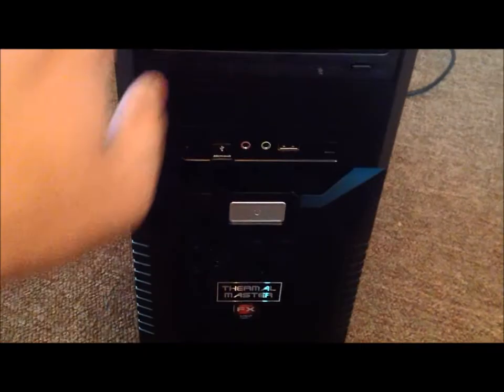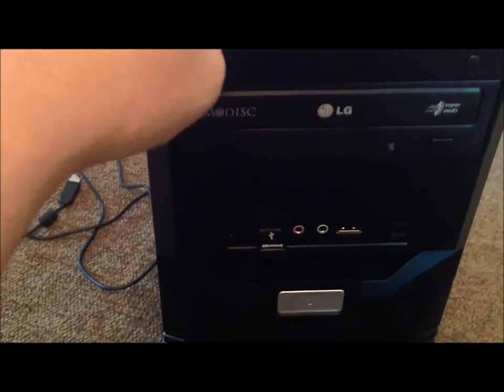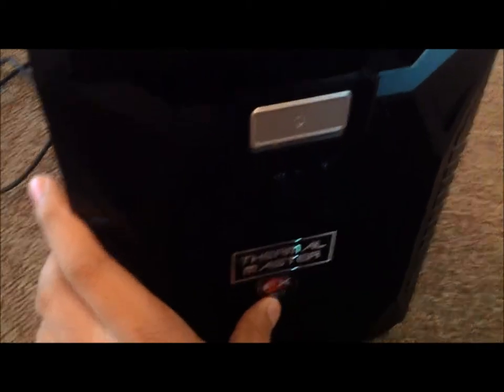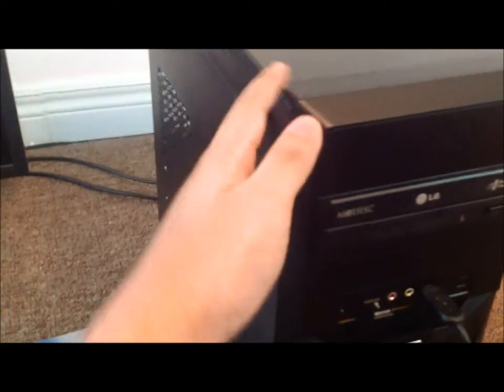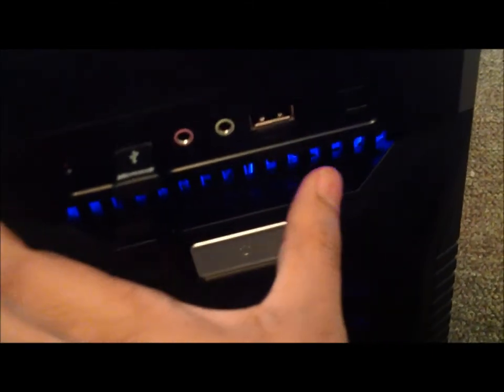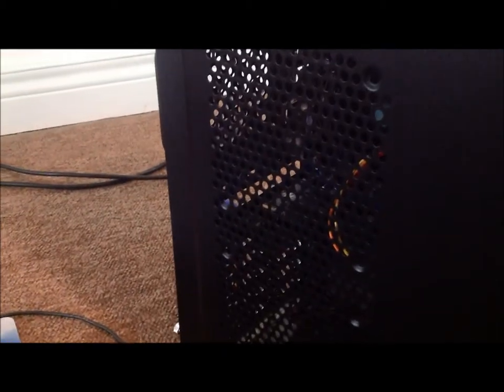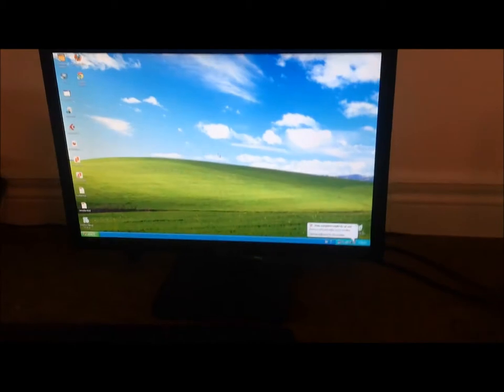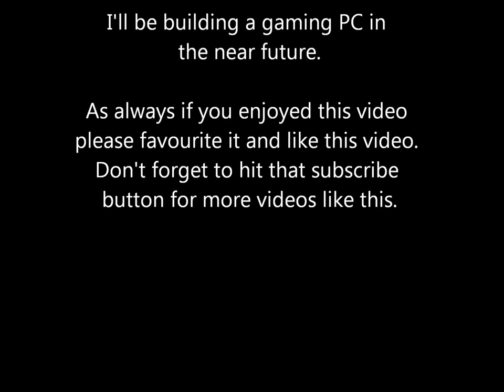PC Upgrade For Under $550 Part 2 - 2013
In this video i'll be showing the finished assemble PC.
Showing the overview of the case and so on.
In the future i'll be building another PC like this but it will be for gaming and the budget will probably be higher than this,
so for now this PC will sufficient me for the time being.

~Specifications~

CPU - AMD Bulldozer X8 FX-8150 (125W) Eight Core Socket AM3+, 3.6GHz, 8Mb Cache, 32nm = $149.99

Motherboard - Gigabyte GA-970A-DS3 Socket AM3+ AMD 970+SB950 Chipset
- Dual Channel DDR3 2000(O.C.) MHz, 2x PCI-Express x16
- GLAN, 6x SATA 6.0Gb/s, 2x USB 3.0, 6x USB 2.0
- ATX = $64.99

Memory - Kingston HyperX Black X1 Special Ed. 8GB (2x4GB) DDR3 1600MHz CL9
DIMMS w/XMP = $47.99

Hard drive - WD Black (WD1002FAEX) 1000GB (1TB) SATA3 7200RPM 64MB Cache (OEM) = $99.99

Video Card - Sapphire (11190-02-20G) AMD Radeon HD 6450 1GB DDR3
- 625 MHz Clock, 1334 MHz Memory
- PCI-Express 2.0, Dual-Link DVI, VGA, HDMI = $39.99

Case/Power Supply - Cooler Master TC-102 Mid ATX HD Audio w/500W PSU Black = $42.99

Optical drive - LG (GH24NS72B) Internal 24x DVD-Writer, OEM
- Black, SATA = $17.99

Total cost= $463.93 without taxes
Taxes HST 13%= 60.3109
= $524.24

I could have probably save some money there and there like if I bought Seagate Barracuda (ST31000524AS) SATA3 6.0Gb/s 1TB 32MB Cache (OEM) = $74.99 instead and use that extra moneys to upgrade my GPU.

You can watch this video in 1080p HD for better quality and resolution. I recorded this video using my iPad 4th generation 1080p HD video camera.

The song i use in this video is call "One Moment in Time"